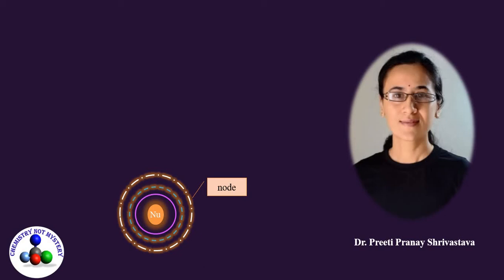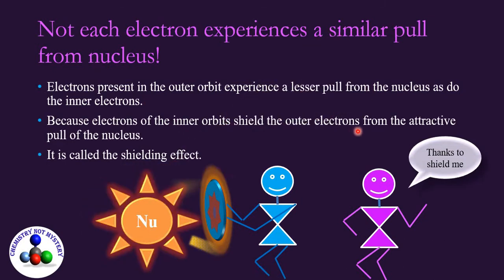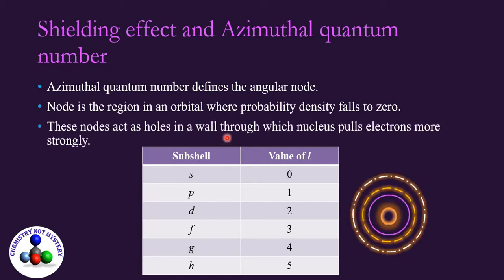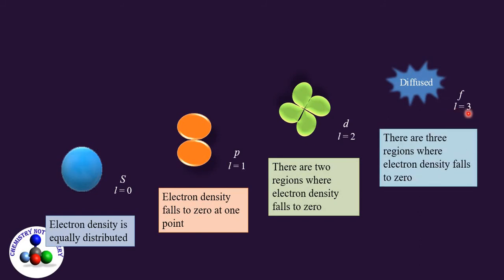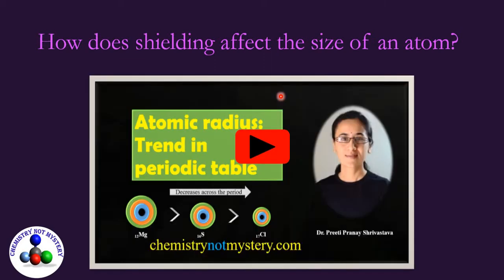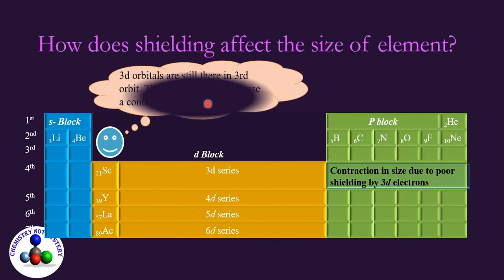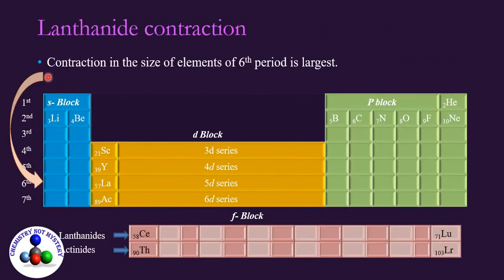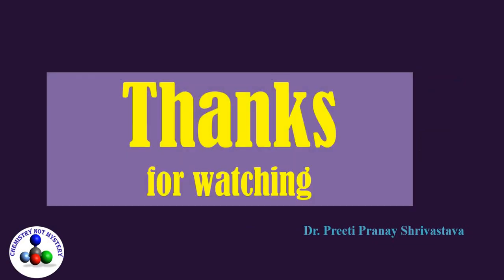Shielding effect and lanthanide contraction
What is the shielding effect?
What is an effective nuclear charge?
What is lanthanide contraction?
How does shielding effect cause lanthanide contraction?
What is the order of shielding efficiency?